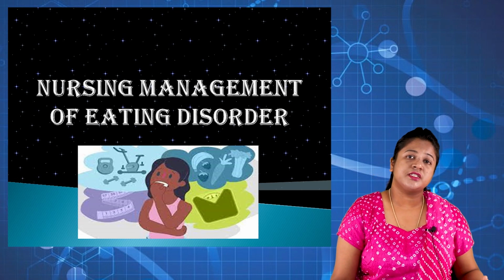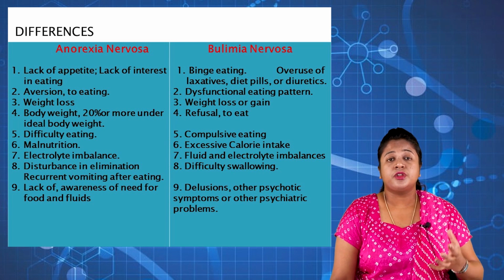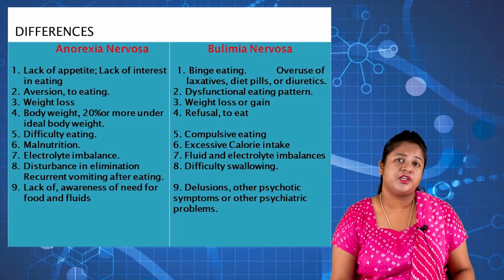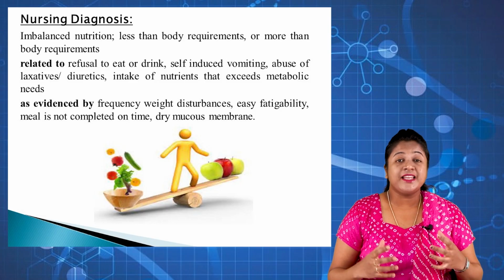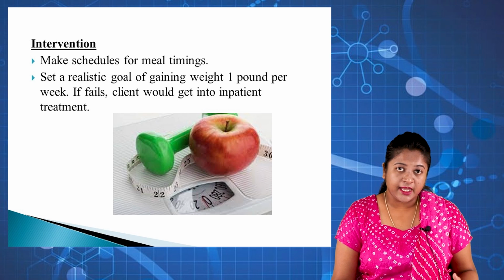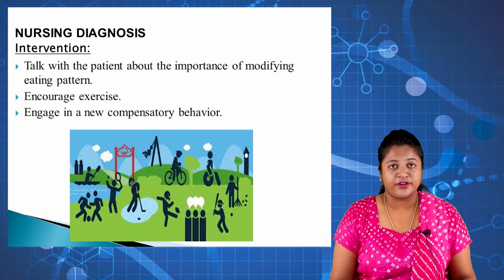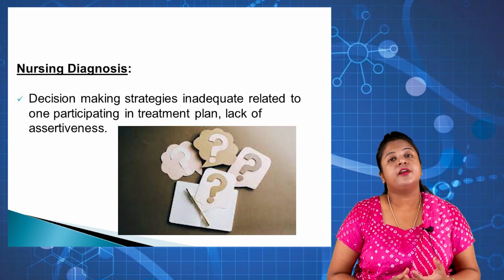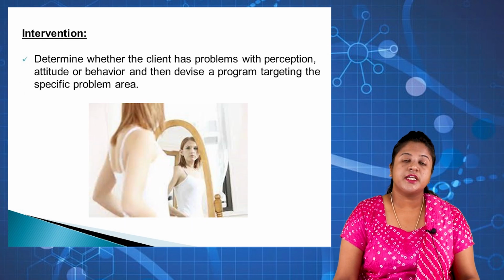NUSING MANAGEMENT OF EATING DISORDER